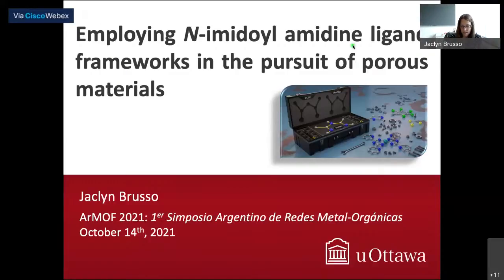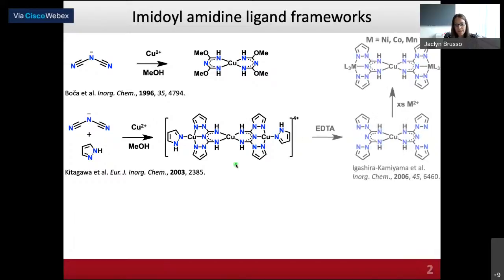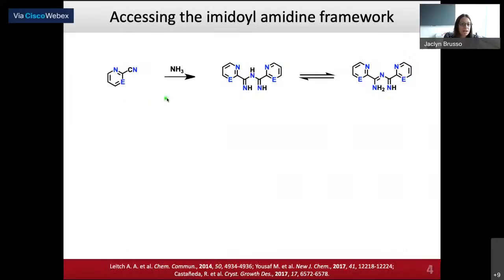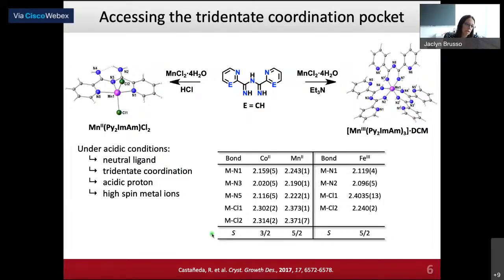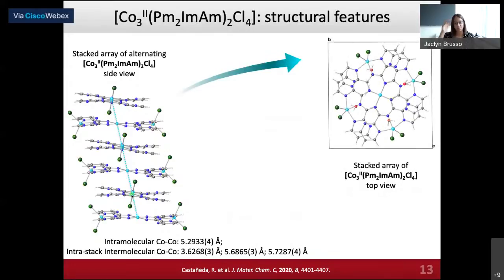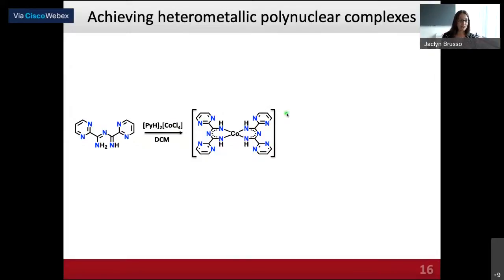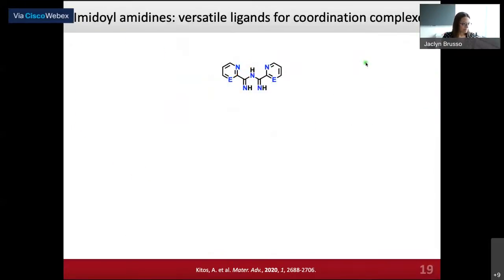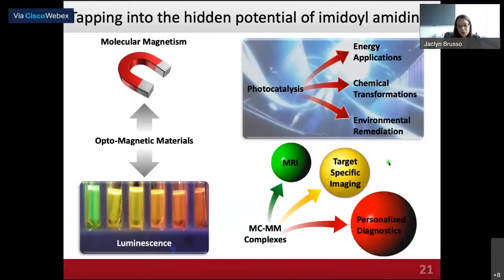Jaclyn Brusso at Sesion#3: ArMOF2021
Employing N-imidoyl amidine ligand frameworks in the persuit of porous materials